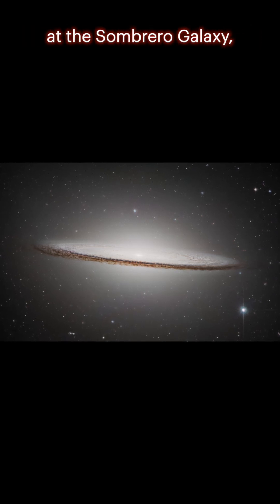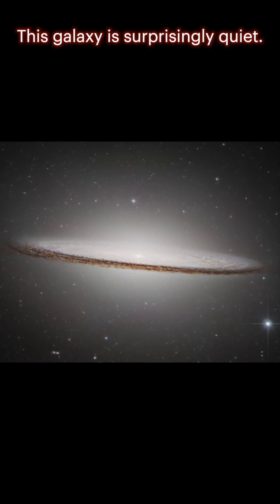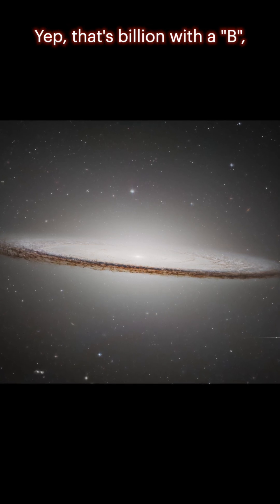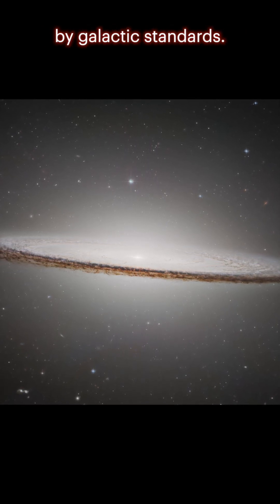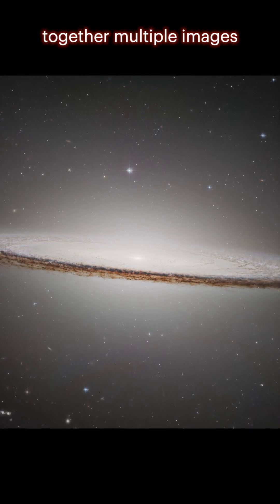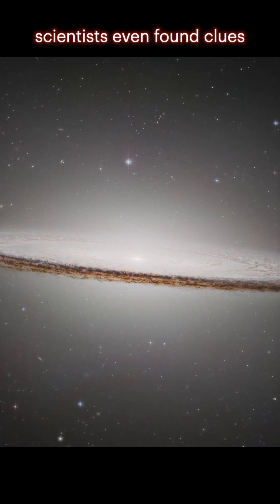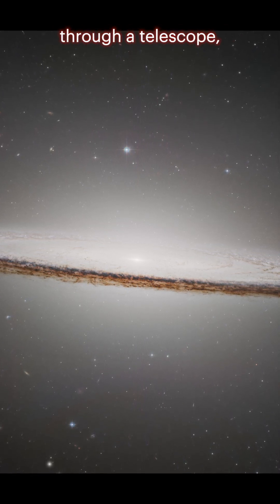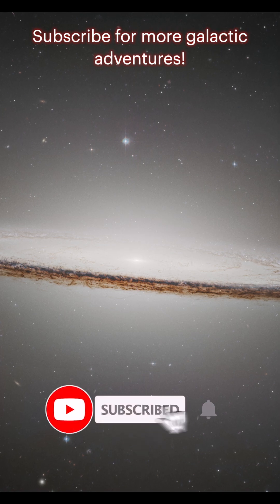Hubble’s View of the Sombrero Galaxy Hides a Surprising Past!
🎩 The Sombrero Galaxy: A Mysterious Hat in the Sky 🌌
It’s shaped like a cosmic hat, shines like a jewel in the night sky, and hides a galactic mystery deep within. Welcome to the Sombrero Galaxy—a stunning blend of beauty and intrigue.

Despite its brilliant appearance and supermassive black hole weighing in at 9 billion times the mass of the Sun, this galaxy is surprisingly peaceful. Only about one solar mass of gas is converted into stars each year—far less than you might expect from such a dazzling giant.

Seen from just six degrees above its equator, the Sombrero’s dusty brim cuts through its glowing core like a galactic version of Saturn’s rings. Hubble had to stitch together several images to fit the entire thing into one breathtaking view. And here’s the twist: no one’s quite sure if it’s a spiral galaxy or an elliptical galaxy—it shares features of both!

But recent studies of its metal-rich halo stars suggest an ancient galactic merger may have shaped this unique structure billions of years ago. Is the Sombrero Galaxy hiding the secrets of a long-forgotten cosmic clash?

👍 Like this video if you're into mysterious galaxies,
💬 tell us your favorite galaxy, and

📸 Image Credit:
ESA/Hubble & NASA, K. Noll

Enjoy more videos from ​⁠ @BeyondEarthBuckleUp   |  Check out these fascinating videos about space!

🛰️ Think you can solve this orbital riddle?
You're looking down on one of Earth's most mysterious and extreme places. A land of jagged snow-capped peaks, swirling desert winds, and long-forgotten trade routes. But here’s the twist — we’re not telling you where this is… yet.

Before the Shuttle soared, NASA had to survive. 🕹️ A narrated space history. Welcome to one of the most pivotal and overlooked chapters in NASA's history—1980 to 1981—a time of risk, innovation, and silent determination. This fast-paced, cinematic narrative dives into the stories behind the headlines: the last-minute tile crises, budget battles in Washington, secret military ambitions, Earth-shaking scientific missions, and the glorious first launch of Space Shuttle Columbia.

🕹️ A narrated space history, told with cinematic style and emotional clarity. The years 1985 and 1986 were some of NASA’s most defining—marked by unprecedented discoveries and unforgettable tragedy.
In this deeply researched, emotionally driven narrative, we explore the dual storylines of NASA’s triumphs in deep space and the heart-wrenching loss of the Space Shuttle Challenger.

1978 and 1979 marked a pivotal shift for NASA—from the Moon-landing glory days to an era defined by scientific exploration, interplanetary missions, and engineering ambition. Join us  @BeyondEarthBuckleUp  with this documentary-style deep dive, we revisit the untold stories behind NASA's bold ventures during these transformative years.

🌌 NGC 5530: A Feathered Spiral Galaxy with a Stellar Optical Illusion ✨
In this captivating image from the NASA/ESA Hubble Space Telescope, we’re drawn into the delicate beauty of NGC 5530, a flocculent spiral galaxy located 40 million light-years away in the constellation Lupus, the Wolf. Unlike the classic grand-design spirals with their bold, sweeping arms, flocculent spirals like this one feature patchy, feathered arms that create a more chaotic, dreamlike appearance.

1978 and 1979 marked a pivotal shift for NASA—from the Moon-landing glory days to an era defined by scientific exploration, interplanetary missions, and engineering ambition. Join us   @BeyondEarthBuckleUp  with this documentary-style deep dive, we revisit the untold stories behind NASA's bold ventures during these transformative years.

🛩️ Before He Walked on the Moon, Neil Armstrong Conquered the Skies!
Long before becoming the first man to set foot on the Moon, Neil Armstrong was already pushing the limits of aviation at NASA’s Flight Research Center in Edwards, California. From 1955 to 1962, Armstrong flew some of the fastest, most advanced aircraft of the Cold War era, logging 2,600 flight hours over 900 flights—each one bringing him closer to space.